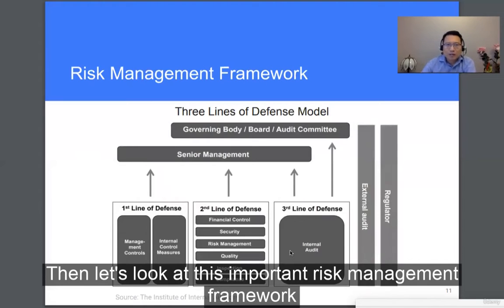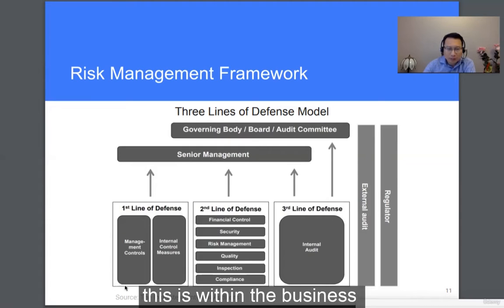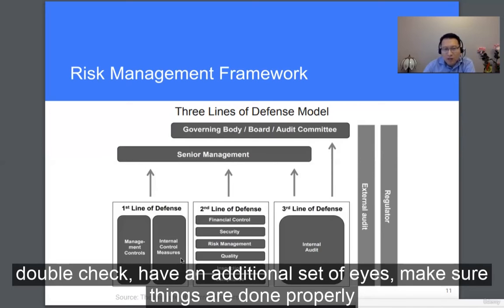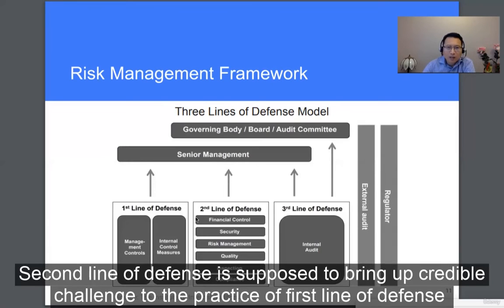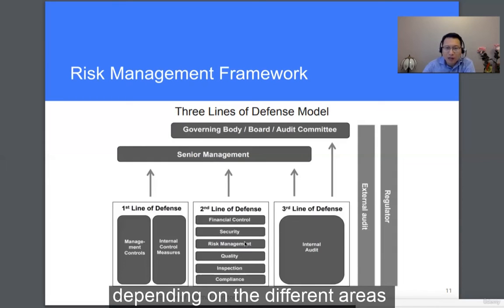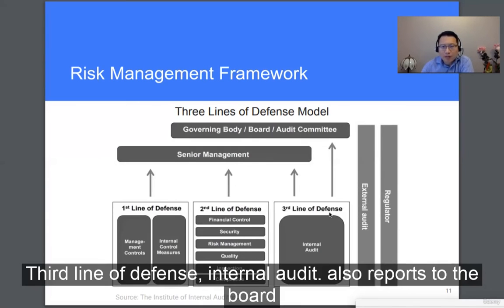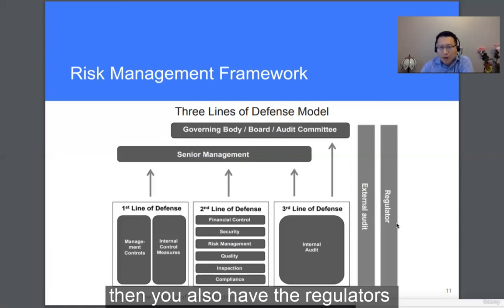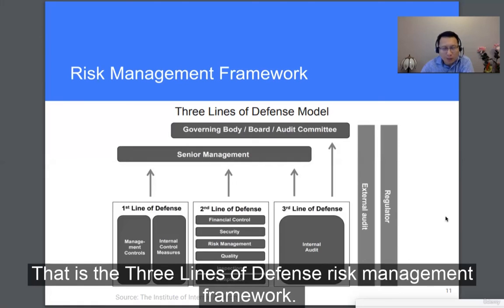Lecture 9: Three Lines of Defense Risk Management Framework - Consumer Credit Risk Mgmt Fundamentals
Lecture 9: Three Lines of Defense Risk Management Framework - Consumer Credit Risk Management Fundamentals - by Frank Tian

Then let's look at this important risk management framework from the Institute of Internal Auditors.

So this is called the three lines of defense model.

It's widely adopted after the 2008 financial crisis, widely used in the financial services industries,

but also it applies to other industries as well.

So first, you have the first line of defense, so this is within the pieces, within each line of business,

whoever remains the product, need to exert some momentum in the House.

Because they understand the business, they know what the risks are, so they know how to mitigate that in the first place.

OK, so also within the first line, there shall be some internal controls, right?

So doublecheck, have an additional set of eyes, make sure things are done properly.

So that's the first line of defense.

Then there is the second line of defense, there are a few corporate functions, for example, for national control, security, risk management, quality inspection, and compliance.

So second line of defense is supposed to.

Bring up a credible challenge to the practice of first line of defense.

So if there's any loophole, so second line defense can point it out.

And work together with first line to perfect the process.

Reduced risk.

OK, so then you have a certain line of defense, this refers to the internal audit team.

So they reveal the practice as a first line and second line.

Right, to see whether they are doing their own jobs.

So you're the internal audit will work with the first line, second line once a year, depending on the different errors.

So different emphasis.

So then this is how you have three lines of defense, right.

To look at the same.

Areas to reduce the risk.

All of the three lies report to the senior management, so they are executives responsible for the day

to day operations through the line of defense.

Internal audit also reports to the board.

So there's all the committee, so if there's an issue, the board or the committee, they can talk

to the executive team.

This is the video in the.

This is the entity outside, you still have an excellent audit as an independent review, right?

So just in case, sometimes internal audit, maybe they are influenced to steal by the executives.

It's possible then you have also the regulators.

So they come in, they look at your practice and see there is anything you should do better so they can bring the Norrish from the regulator as well as from what they have seen in other entities within the same industry.

So so that's the three line for defense risk management framework.